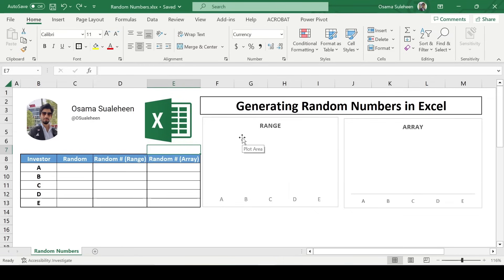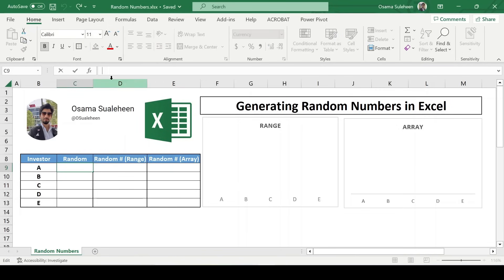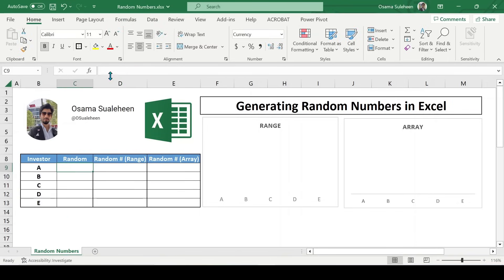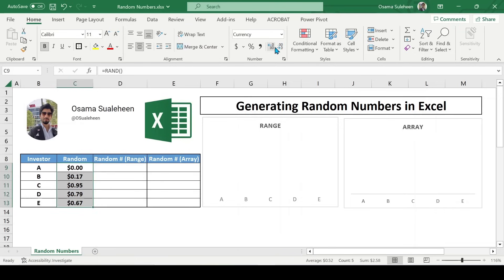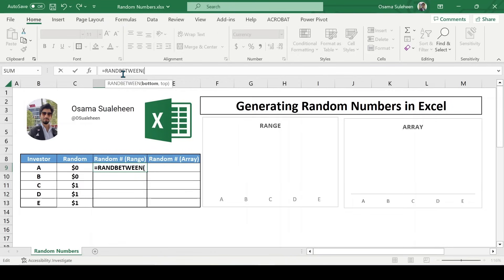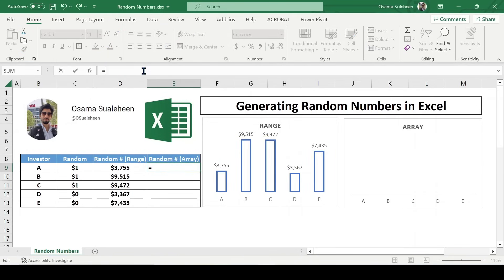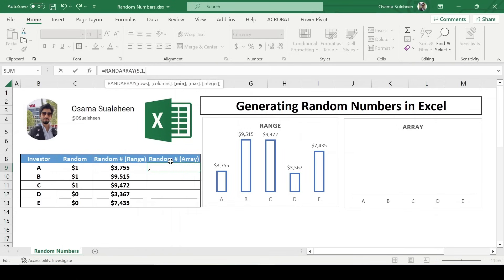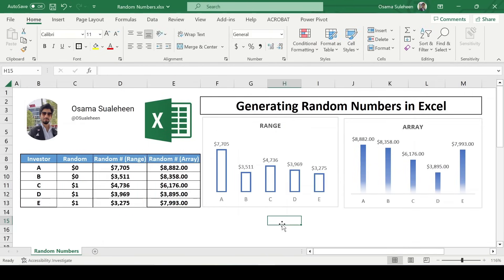3 Simple Ways to Generate Random Numbers in Excel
Whether you're simulating data, conducting experiments, or just having some fun, learning how to generate random numbers in Excel can be incredibly useful.

Here's what I'll cover in this tutorial:
- How to generate random numbers between 0 and 1
- Customizing the range of random numbers
- Generating random whole numbers within a specified range